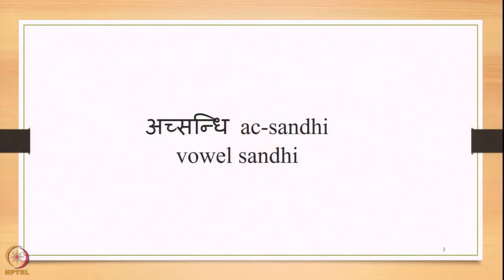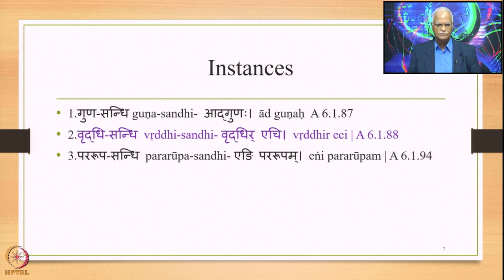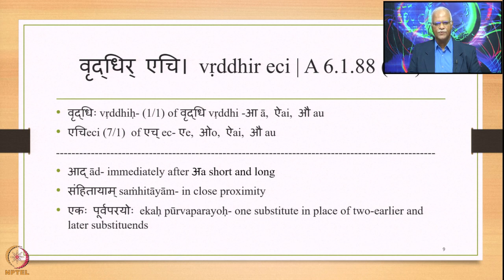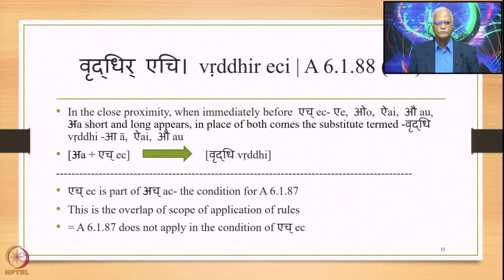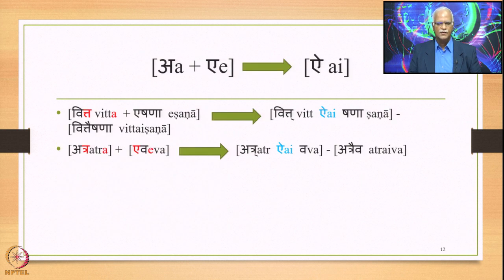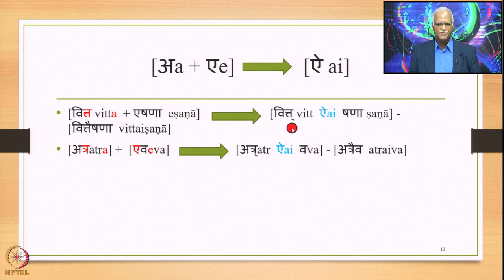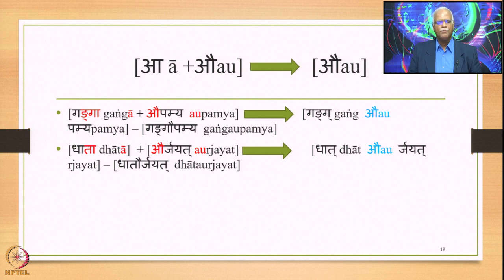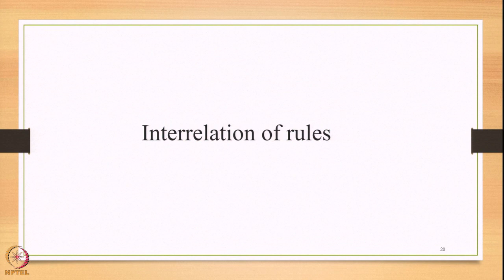Week 6: Lecture 26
Week 6: Lecture 26: अच्सन्धिac-sandhi- vowel sandhi: द्विस्थानिकएकादेशdvisthānika ekādeśa:वृद्धि-सन्धि
vṛddhi-sandhi, A 6.1.88- examples